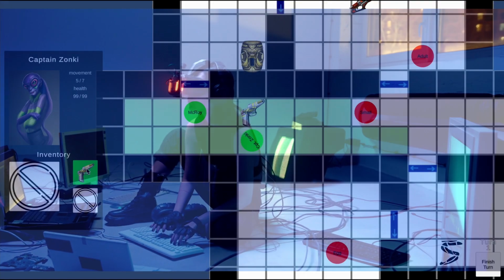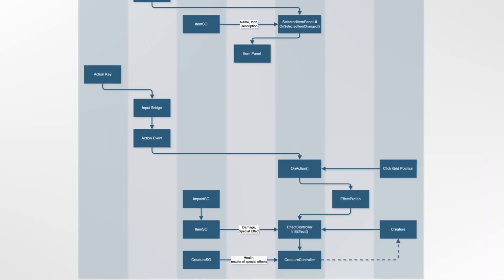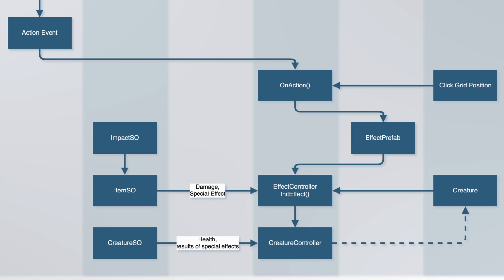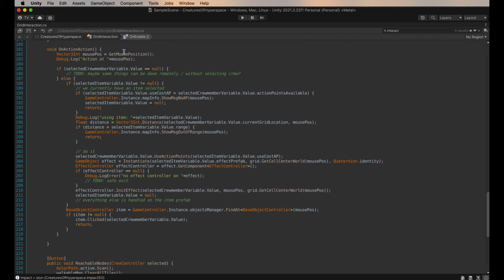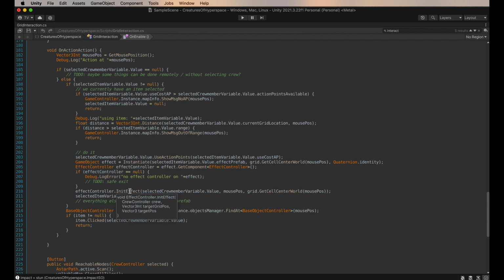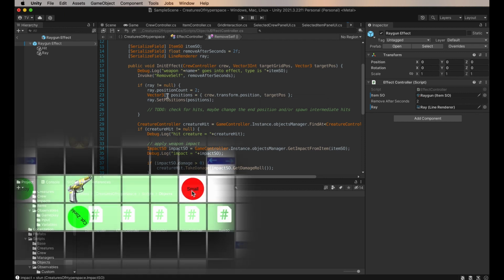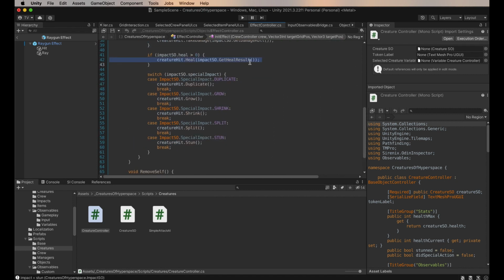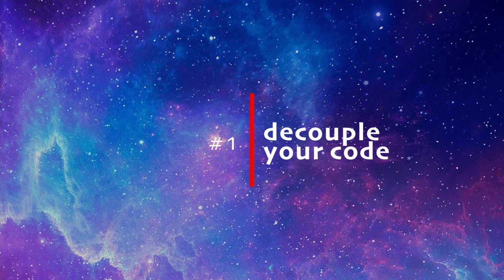"How to shoot a gun" - DevLog 4 - Deep dive into one aspect of coding my new game. (fixed re-upload)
In this video, I'm taking you behind the scenes and explore the intricate details of the coding that has gone into my latest game. I'm showing you how complex something as simple as shooting a gun can be in an actual game.
If you're a coding enthusiast or a developer like me, you won't want to miss this one! I'll be sharing the coding process, specific techniques I've implemented, and everything else that's been crucial to the game's development. So grab a coffee and join me for a deep dive into the coding of this exciting new game.

And, as a bonus, I'll be sharing 5 important tips for Unity developers at the end of the video. These tips have helped me tremendously throughout my game development journey, and I'm confident they'll be just as valuable for you. So stick around until the end and let's dive in!